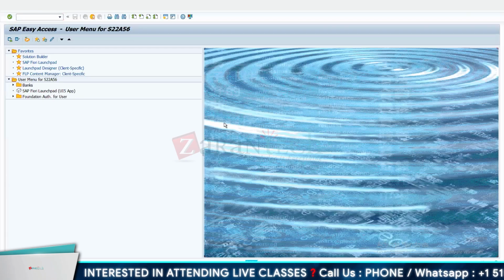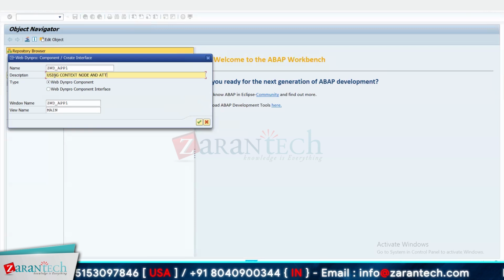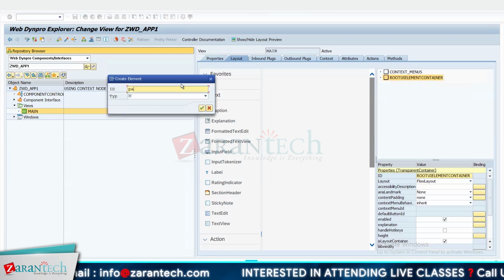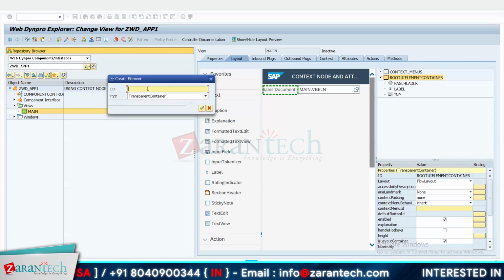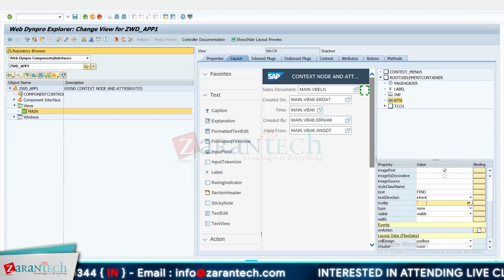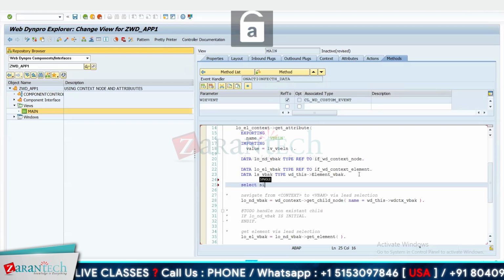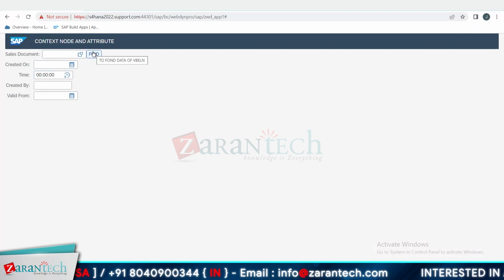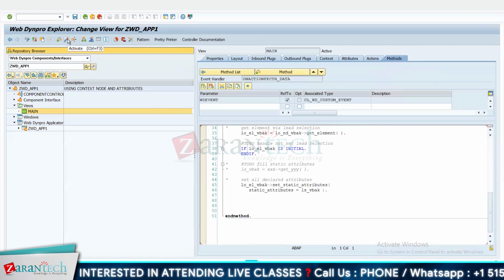How to Implement Context Nodes and Attributes in SAP Web Dynpro | ZaranTech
In this video on How to Implement Context Nodes and Attributes in SAP Web Dynpro, we'll learn about the essential steps and best practices for defining and managing context nodes and attributes within your Web Dynpro applications. This tutorial will guide you through the process of setting up context nodes and attributes to handle data effectively.

👉Specialized Knowledge
👉Industry Recognition
👉Increased Efficiency
👉Better Decision-Making
👉Adaptability
👉Networking Opportunities
👉Personal Development
👉Job Security

👉 Assessments
👉 Lab Documents
👉 E-Books
👉 Certification Guides
👉 Configuration Docs
👉 Cheat Sheet